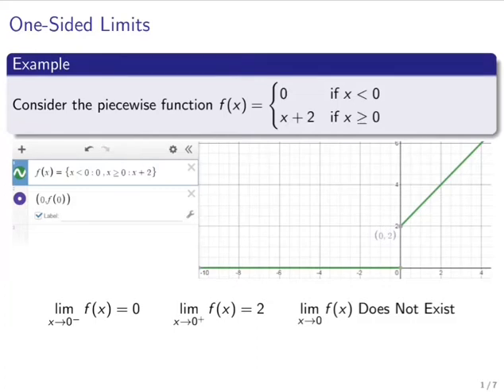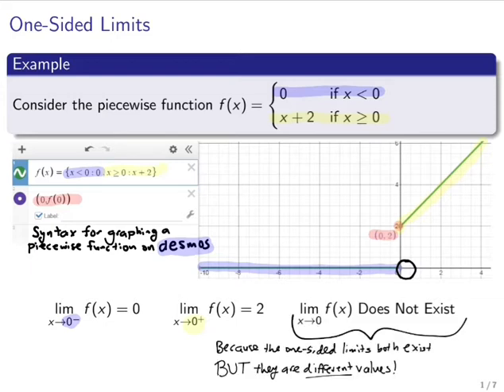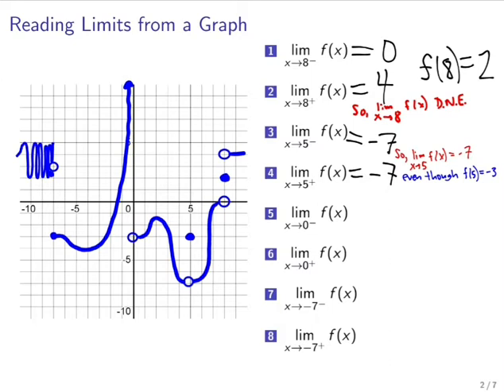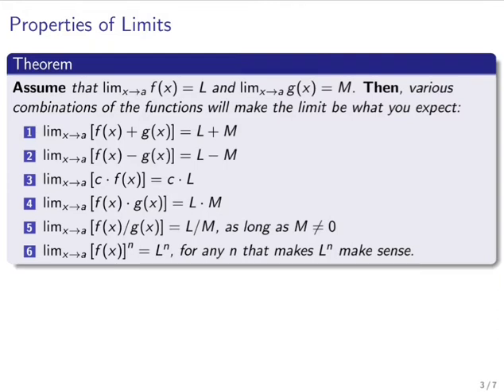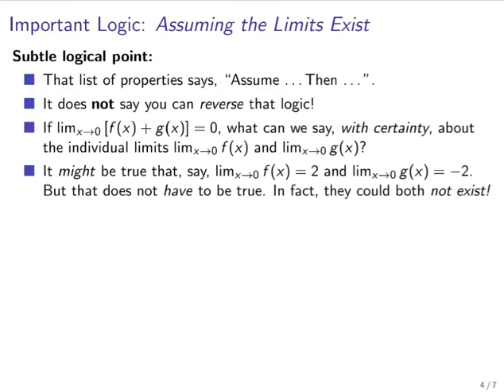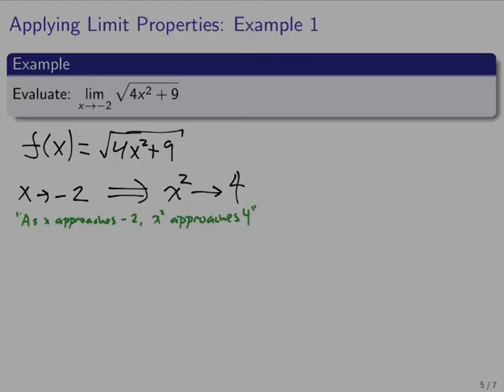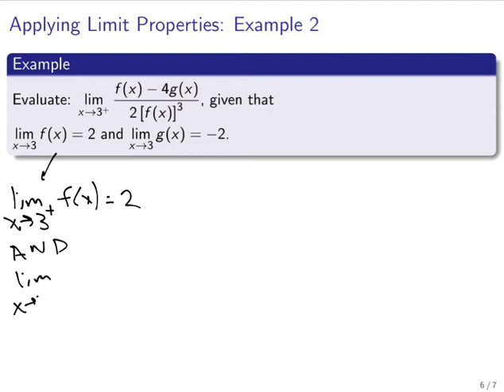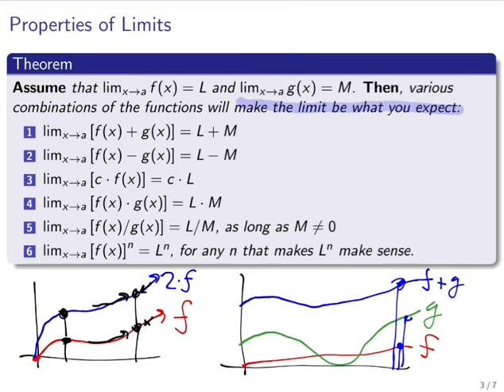One-Sided Limits and Properties of Limits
This video uses a few examples to explore one-sided limits and two-sided limits. We avoid formal definitions and focus on using a function's formula and/or its graph to evaluate such limits. We also emphasize how evaluating a limit "as x approaches a" does not depend on what "f(a)" is or whether that point exists.

Next, we discuss a list of Properties of Limits. We describe what they say and apply them to some simple examples. But we also discuss how they are not just a list of arbitrary facts: they come from your prior knowledge about functions and graphs, and they can be proven using fundamental principles in analysis. We also describe a counterexample to show how the logic of the Properties of Limits cannot necessarily be "turned around".

Overall, we do solve a few practice problems, but the emphasis is on conceptual thinking and understanding.